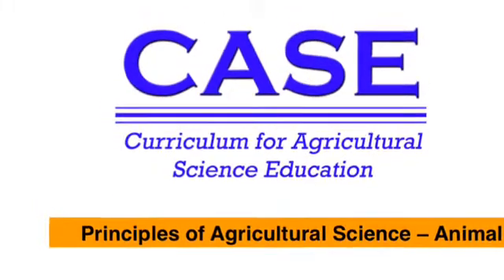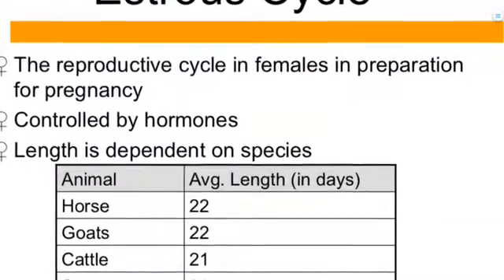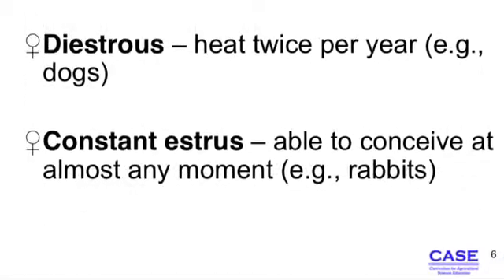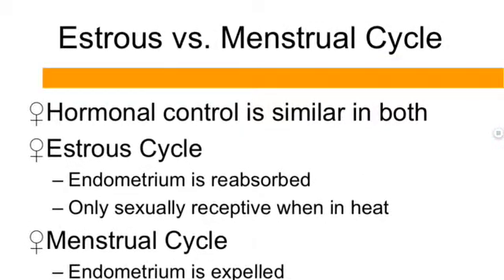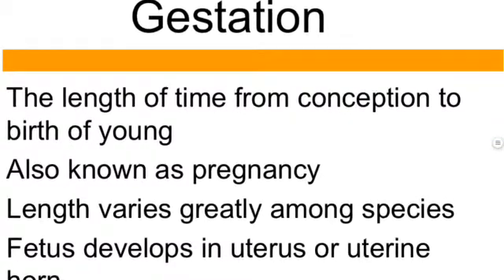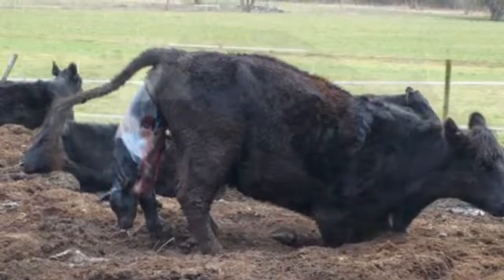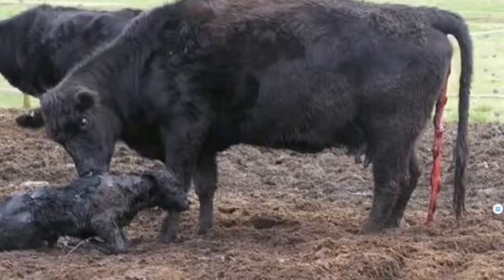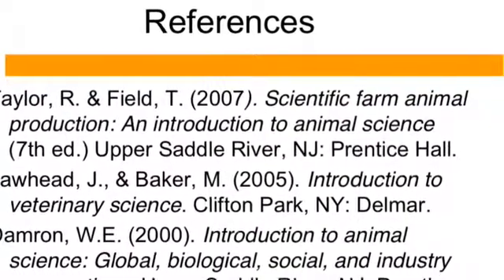6-3 stages of reproduction